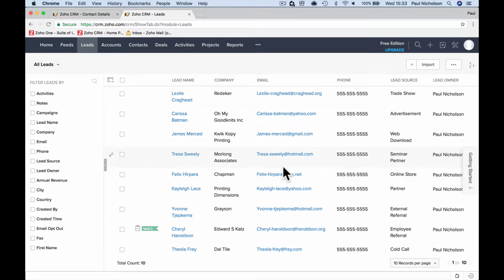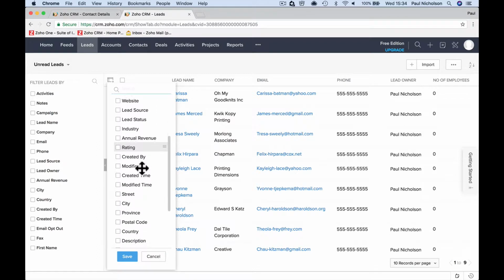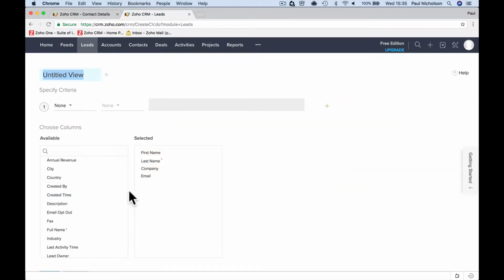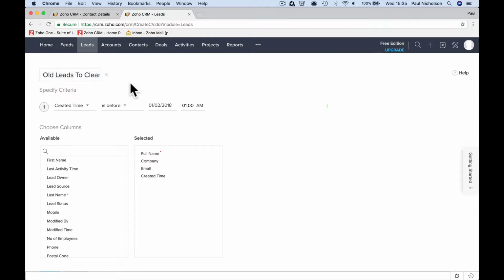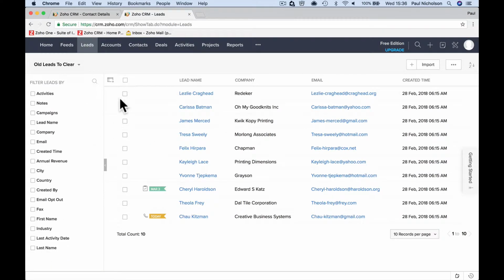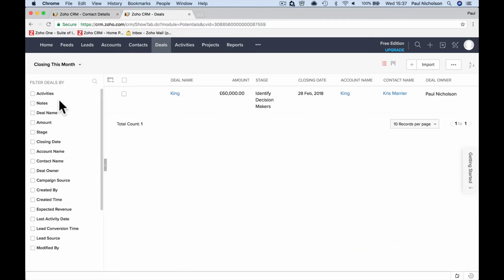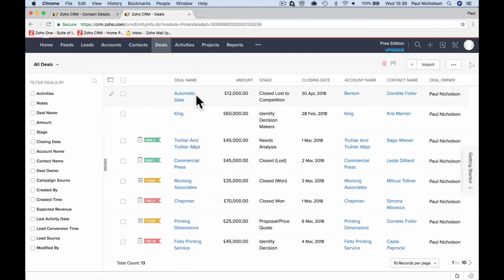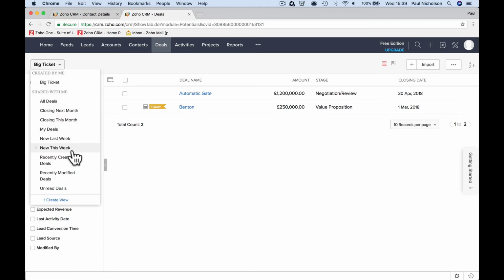The Free Zoho CRM Editing/Creating Views For Trades Companies Lesson 7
Creating custom views in the free version of Zoho CRM. Make the views work for you to speed you up. Designed for trades companies but it will make sense for your business too.